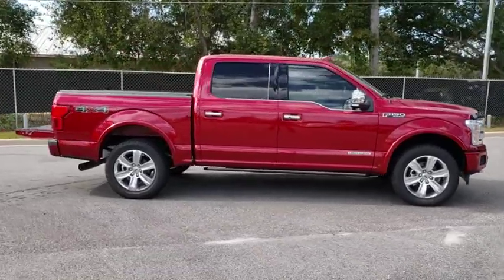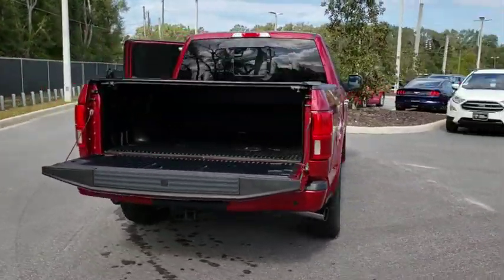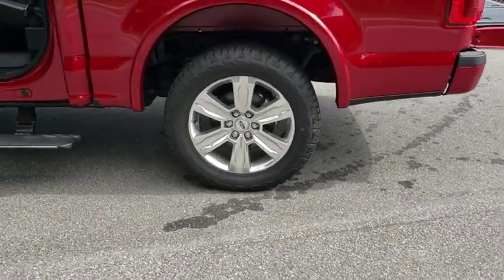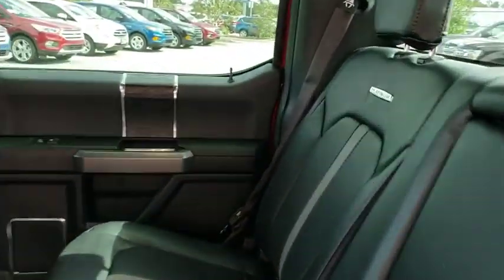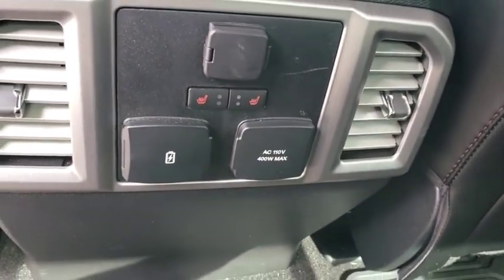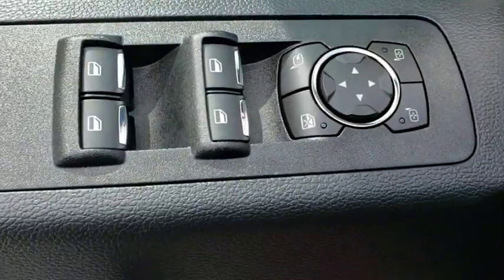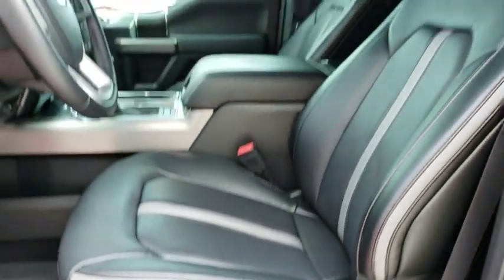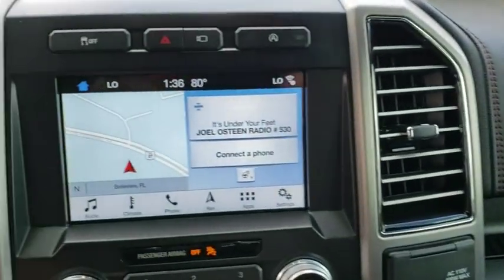2018 Ford F-150 The Villages, Leesburg, Belleview, Wildwood, Crystal River, FL 181583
Ruby Red Metallic Tinted Clearcoat New 2018 Ford F-150 available in The Villages, Florida at

Village Ford
11660 SE Highway 441